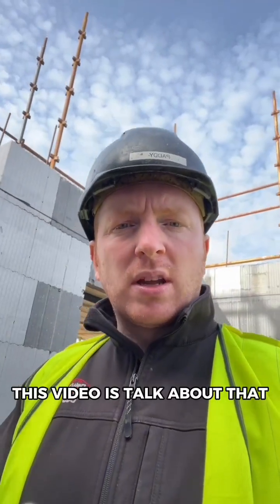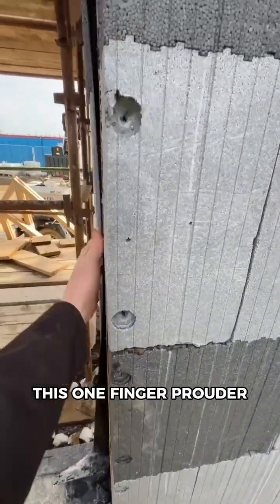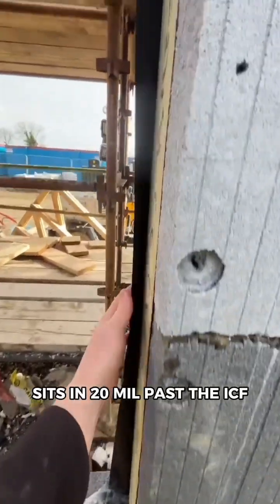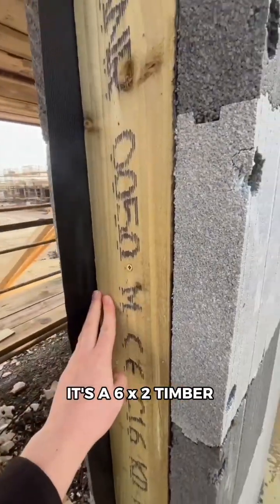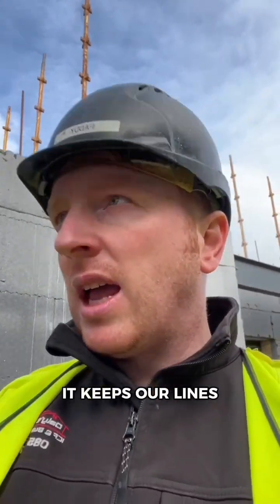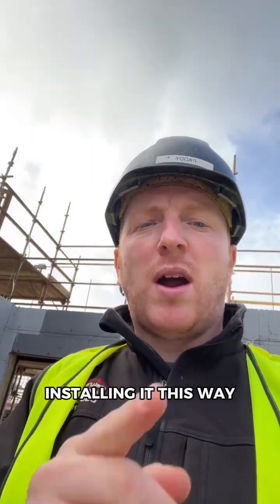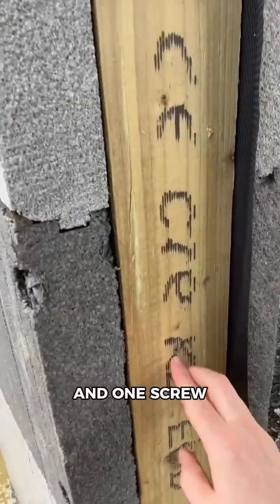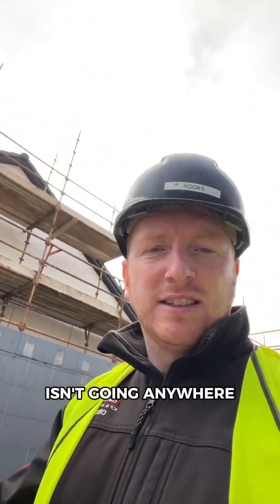Learn how to install the Amvic 6 by 2 treated timber | ICF Construction | Ireland | Engineering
→Facebook: Daly Construction, ICF & Building Contractors